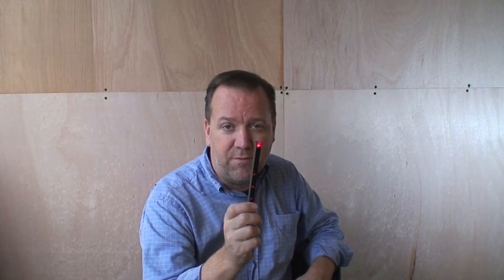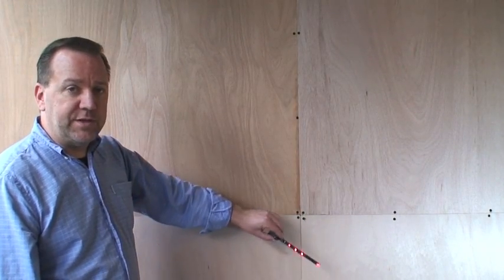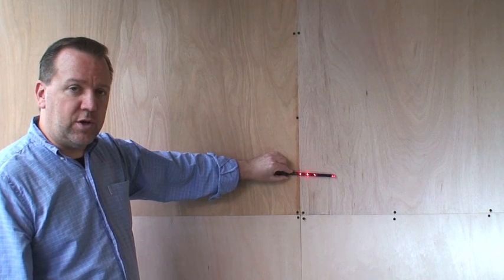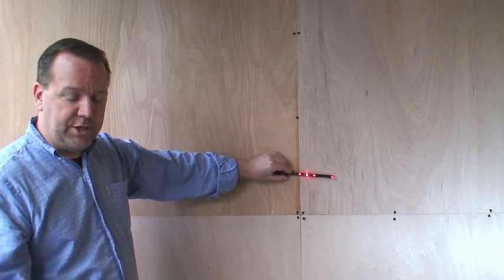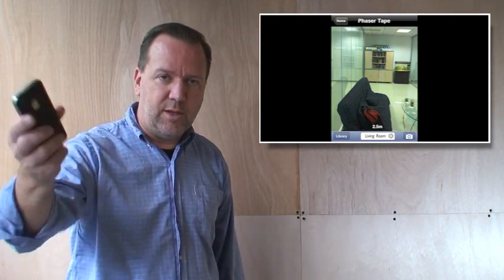PhaserTape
A new project with Makible.com to develop an iPhone / Android phone laser range finder.  Shipping this Christmas 2011